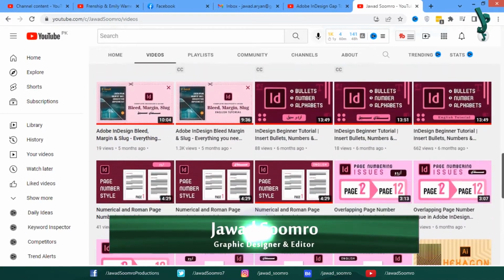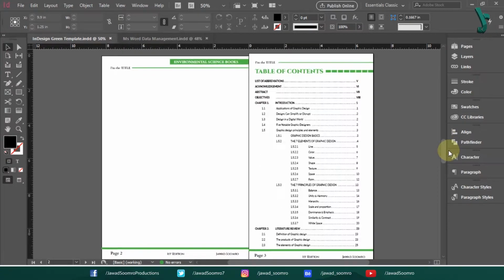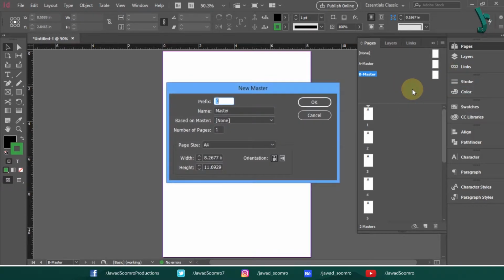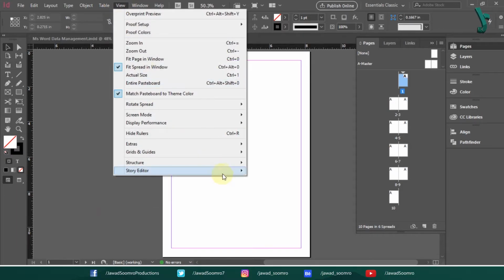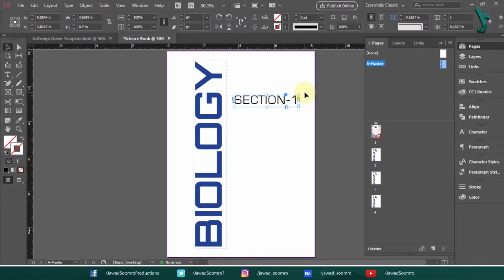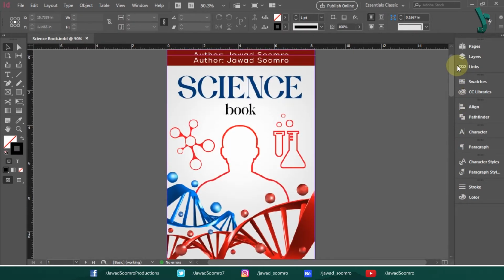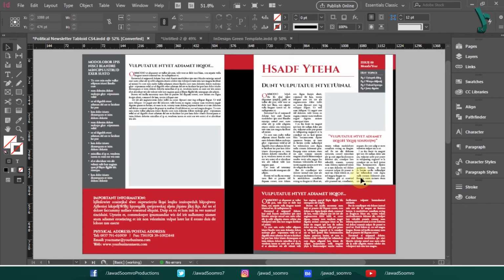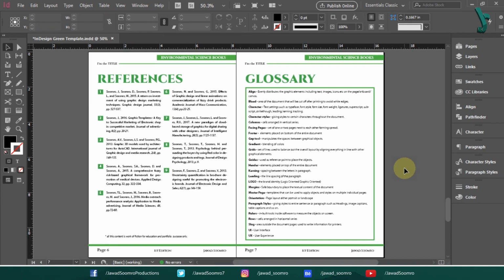Master Pages in InDesign: The Ultimate Guide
Master Pages are a powerful tool in InDesign that can help you save time and create consistent layouts. In this video, we will take a deep dive into Master Pages, covering everything from the basics to advanced techniques.

If you want to become a better designer, you should definitely implement Master pages into your design project.
In this tutorial, you will know:
💡 What is Master page?
💡 Why do we use Master Page?
💡 Pros and cons of Master Pages
💡 How to create Master pages?
💡 How to use Master pages in Adobe InDesign?
Sit back and watch this Full tutorial!
Follow this Tutorial to Import MS Word Document into Adobe InDesign ►

🕘 Timestamps ►
00:07 Greeting note
00:52 Introduction
02:02 What is Master Page?
05:07 Where to find Master page?
06:00 How to create Master page in Adobe InDesign?
13:26 Master Page and Facing Page
16:57 Why do we need Master pages?
23:35 How to edit Master pages?
25:00 How to use Master pages?
26:44 How to unlink some Master Pages?
27:12 How to Override Master Pages?

28:17 How to reuse Master Page?
29:34 Advantages of Master Pages
32:18 Tip of the Day

Learn Adobe InDesign in English
Free Online Learning Adobe InDesign
Master Page Adobe InDesign
How to use Master Pages to create consistent layouts
Advanced techniques for using Master Pages
Important tools Adobe InDesign
Managing Master Pages in Adobe InDesign
Control panel in Adobe InDesign
Adobe InDesign shortcut keys
Tutorials for beginner Adobe InDesign
Importance of Master Pages in Adobe InDesign
Concept of Master Page in Adobe InDesign
Master Page indesign secrets
Where is Master Page in Adobe InDesign
How to solve issues in Adobe InDesign
Solution to Master pages
Problems in Master pages
Why do we use Master Pages
Print Settings Adobe InDesign
Maintaining Master Page templates Adobe InDesign
When to use Master Page
How to use Master Page
How to control Master Pages